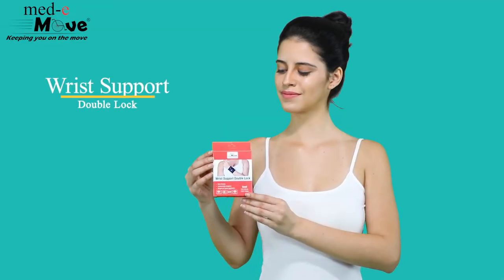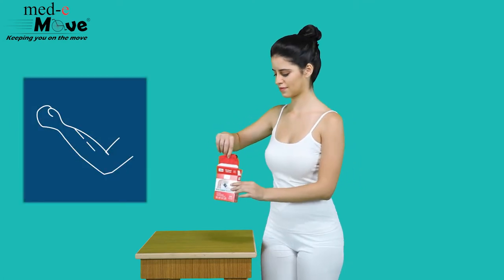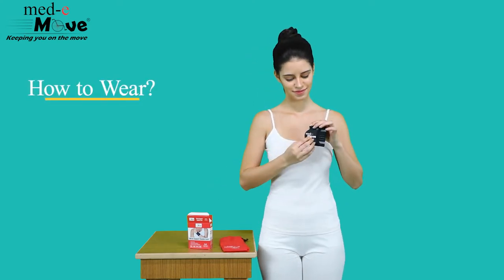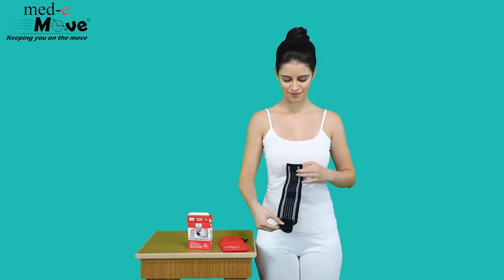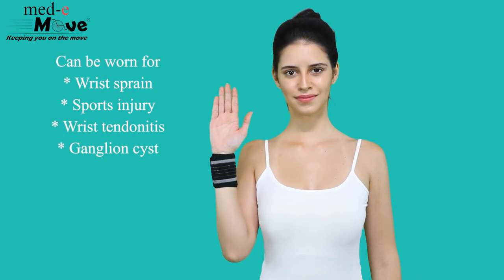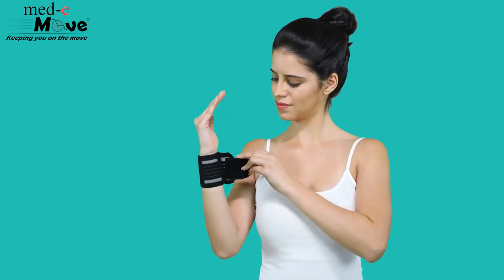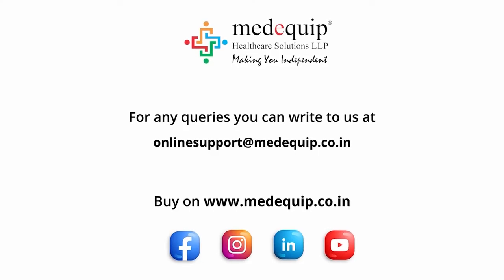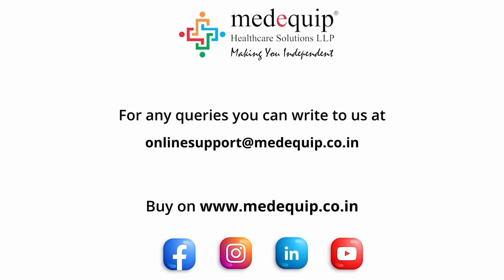BEST Wrist Support [Double Lock] for Sports Injury | Why and When to Use a WRIST SUPPORT DOUBLE LOCK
Medemove Wrist Support Double Lock Can be worn for ✔ Wrist sprain ✔ Sports injury ✔ Wrist tendonitis ✔ Ganglion cyst | Medemove Wrist Support Double Lock - Medequip | BEST Wrist Support [Double Lock] for Sports Injury | Why and When to Use a WRIST SUPPORT DOUBLE LOCK

- Wrist Support Splint
- Wrist Support
- Wrist Support Band For Fracture
- Wrist Support For Fracture
- Wrist Support Price
- Wrist Support Band
- Wrist Support Band For Pain
- Wrist Support For Badminton
- Wrist Support For Gym
- Wrist Support For Pain
- Wrist Support Wrap
- Wrist Support For Push Up
- Wrist Support Band
- Wrist Support Band Uses
- Wrist Support Band Benefits
- Wrist Support Benefits
- Wrist Support For Gym Use
- Wrist Support Vs Gloves
- Wrist Support For Gym Malayalam
- Wrist Support Band For Gym
- Wrist Support Gloves For Gym
- Wrist Support For Pain Relief
► In this Video:
00:00 Intro
00:29 How to Wear Medemove Wrist Support Double Lock?
00:55 How to Remove Medemove Wrist Support Double Lock?